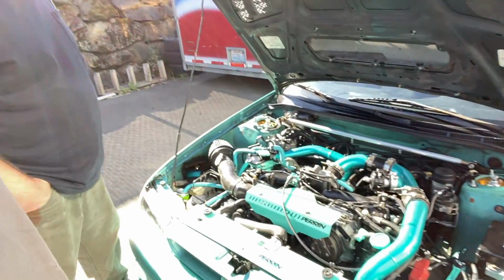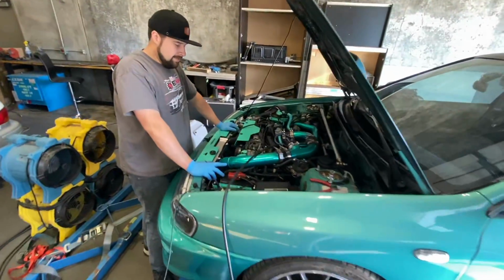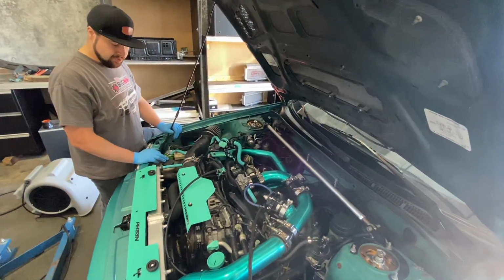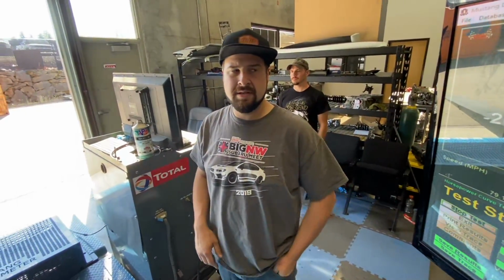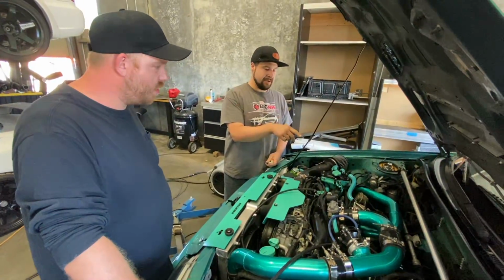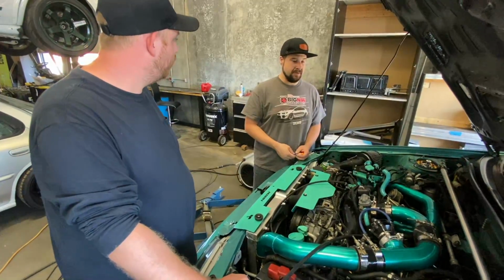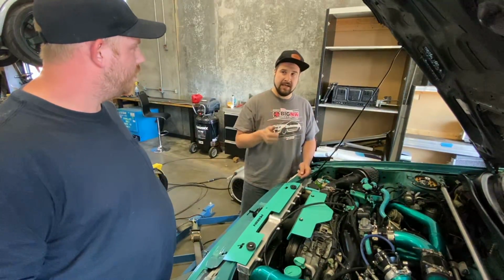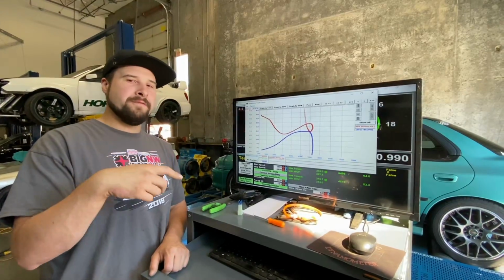Green RSTI Dyno Tune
Sweet RSTI comes in for a Dyno Tune with a HTA71 TURBO!